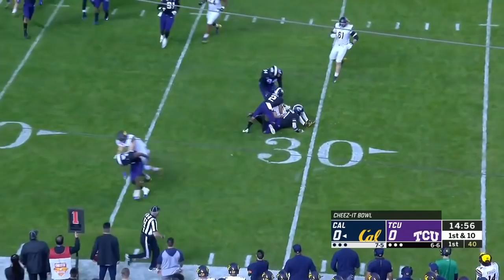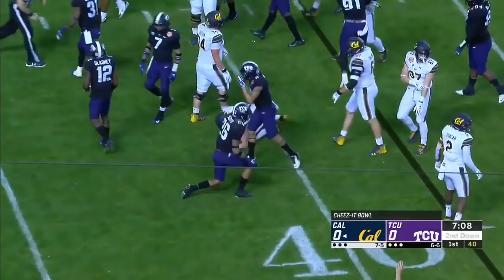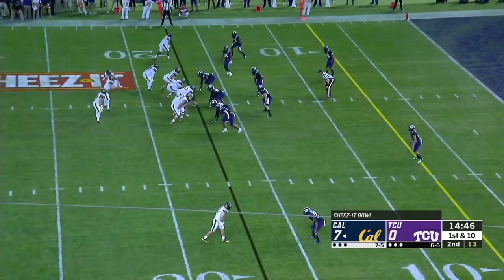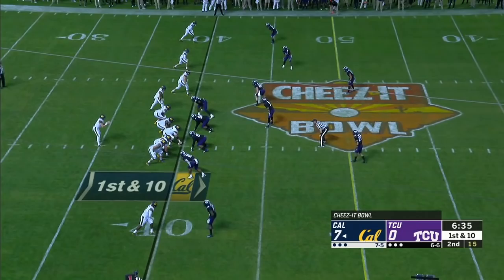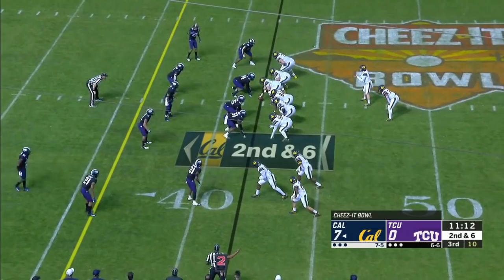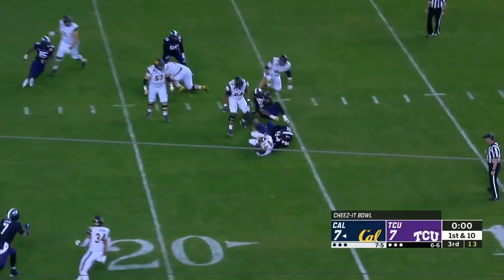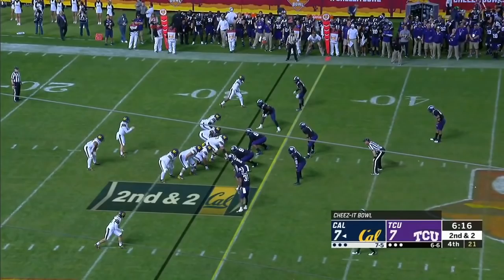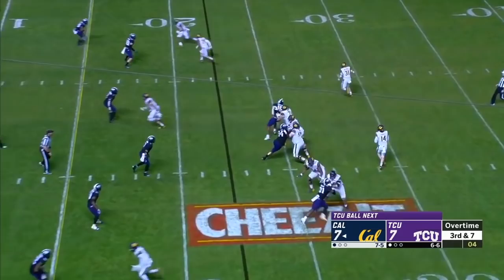L.J. Collier (TCU DE #91) Vs. California 2018